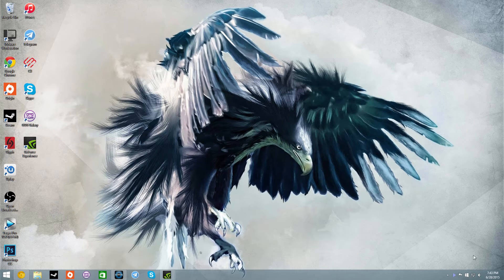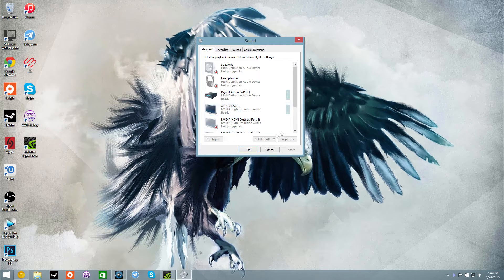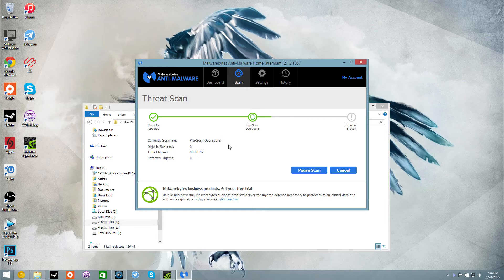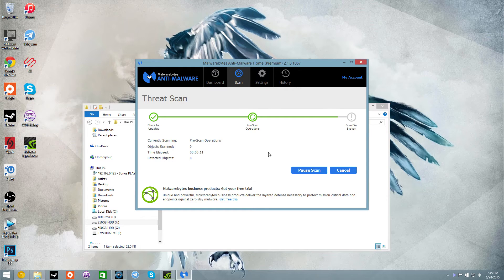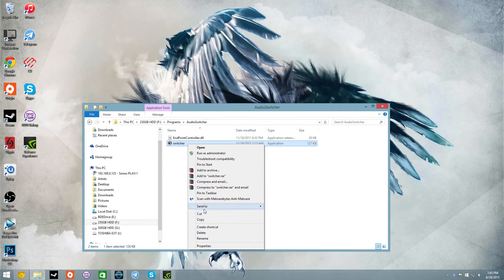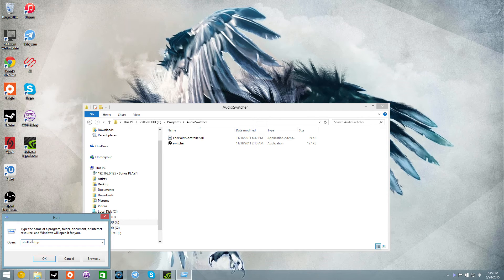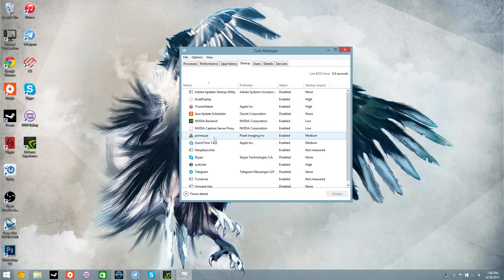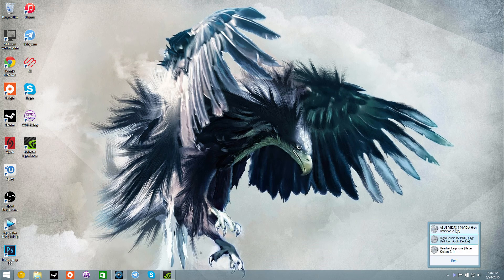Switch Between Two Audio Outputs Seamlessly! | All Windows Versions | FREE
Hey Guys! This is a quick fix to a problem that I had, and you may have. This is a neat little program that sits in your task bar and allows you to easily switch between audio outputs (Example: headphones and speakers) in a click! I hope you enjoyed the video!